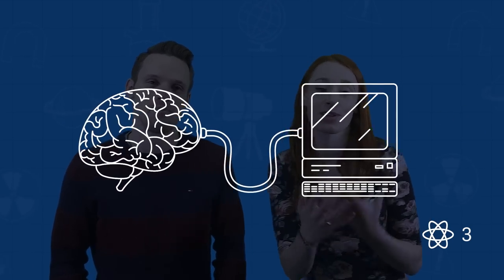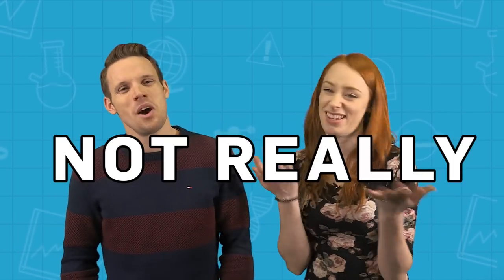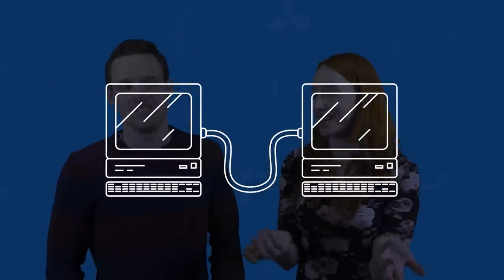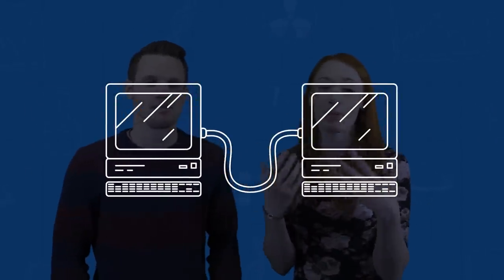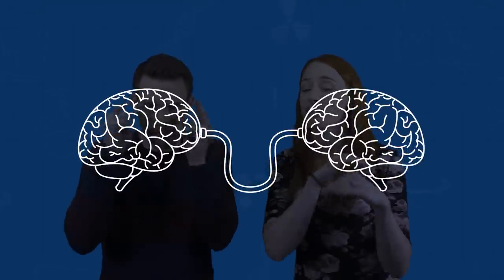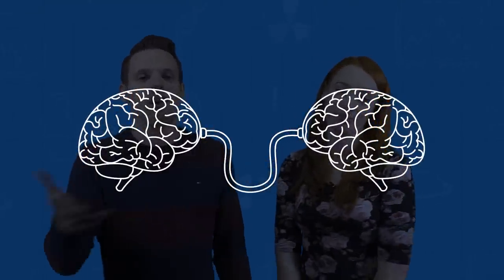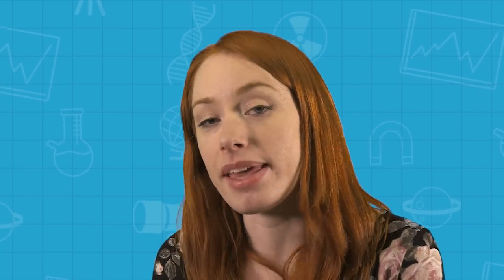Is Telepathy Real? | Earth Science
Greg Foot and Hannah Fry delve into the mind this week, in answering whether or not telepathy is real?